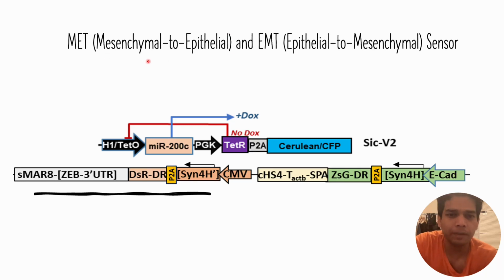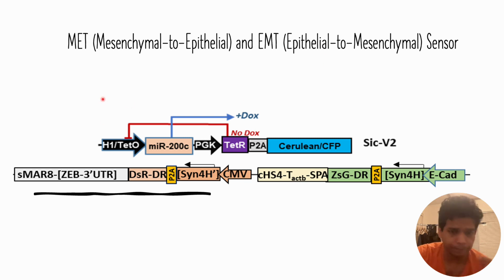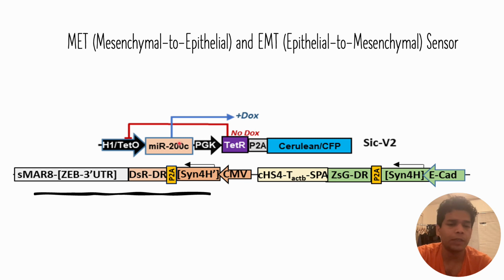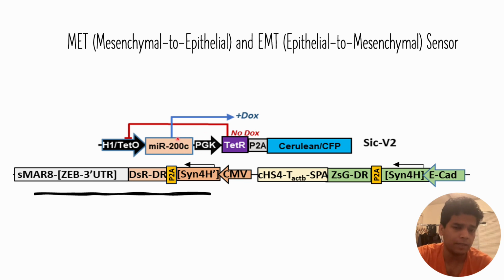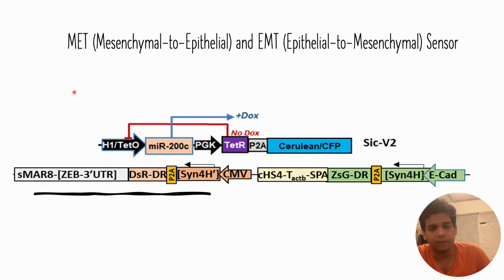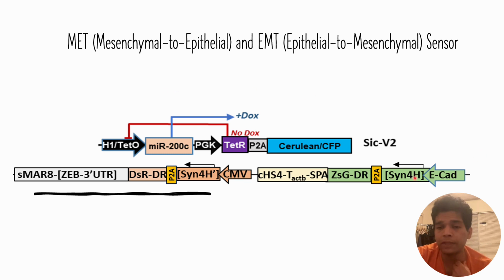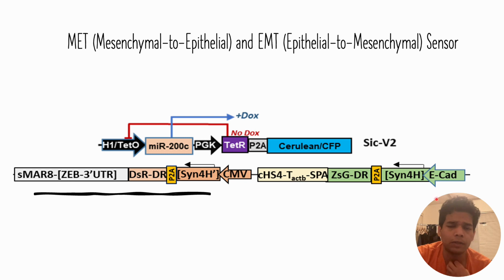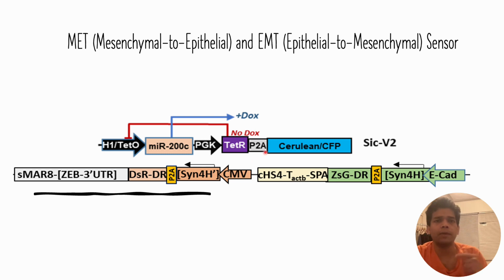Epithelial-to-Mesenchymal (EMT) and Mesenchymal-to-Epithelial (MET) Sensor Code: 387